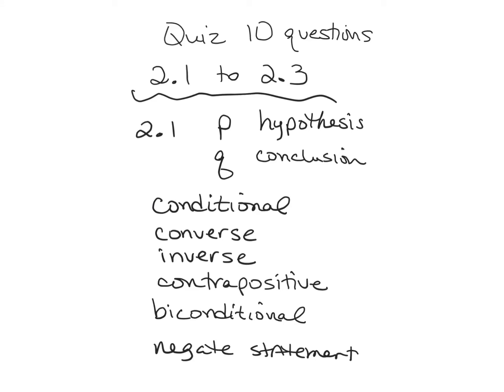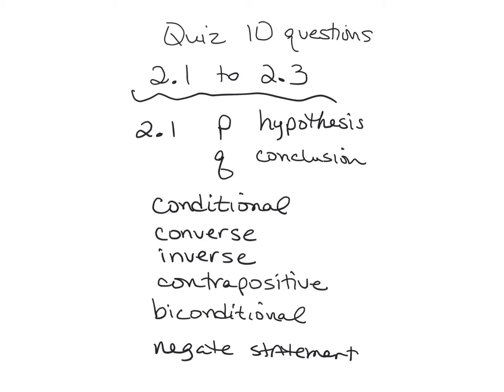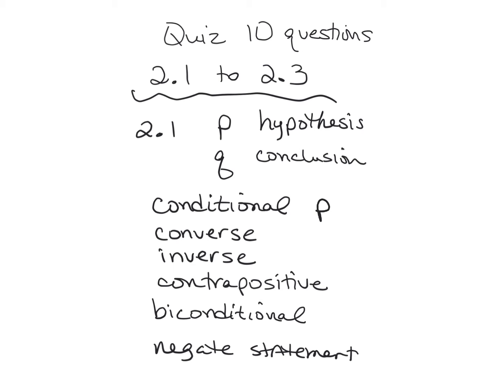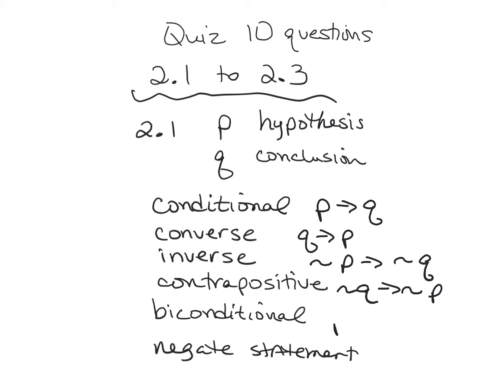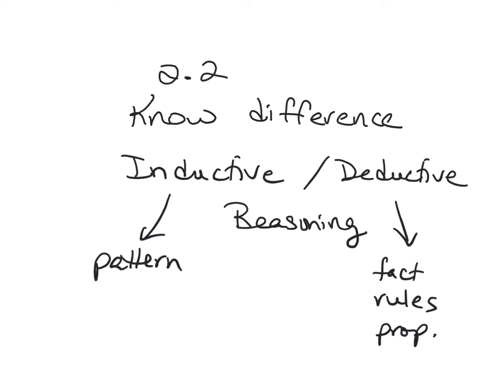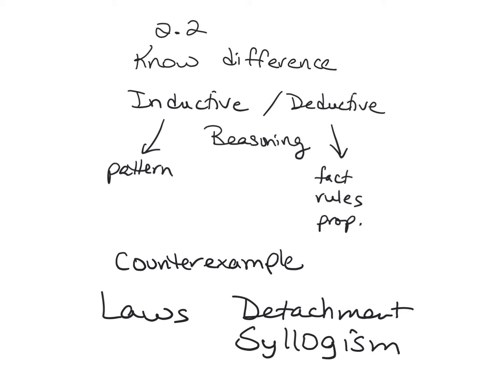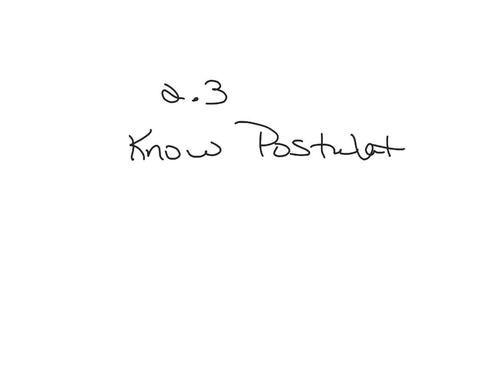9.13.21 Quiz Review 2.1 to 2.3.mp4